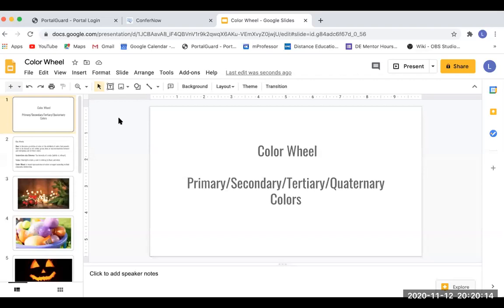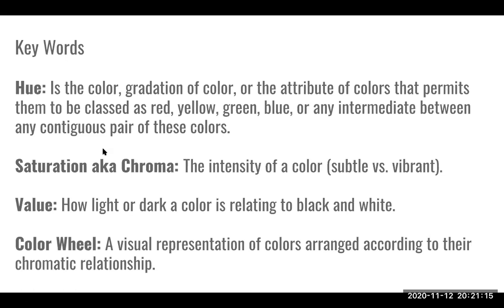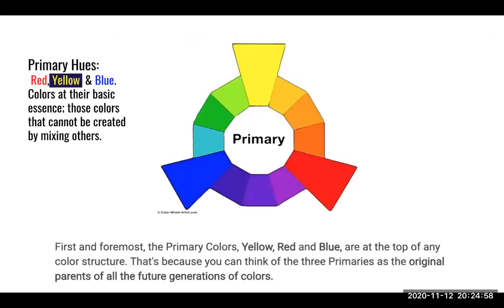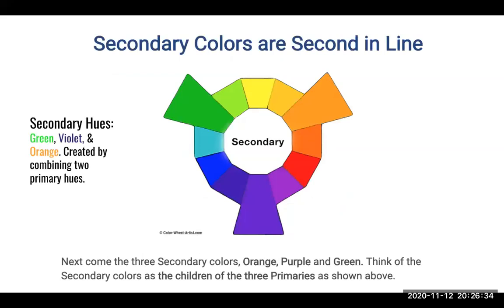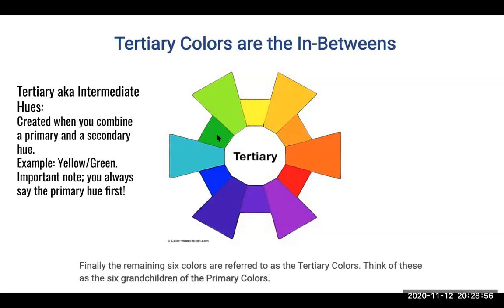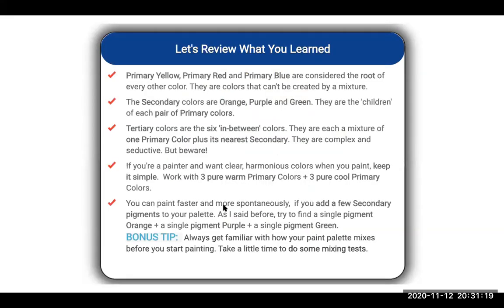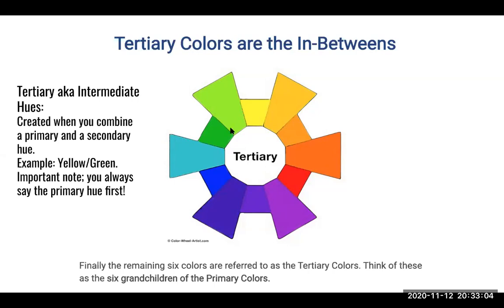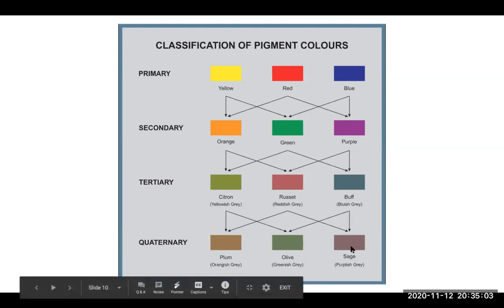Intro to the Color Wheel & Color Schemes